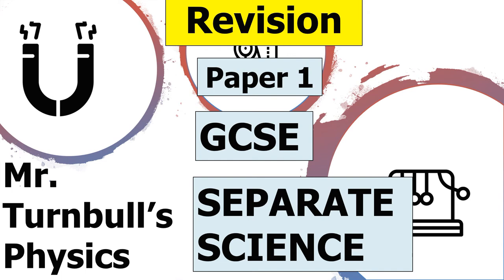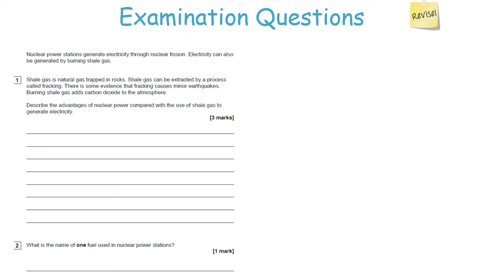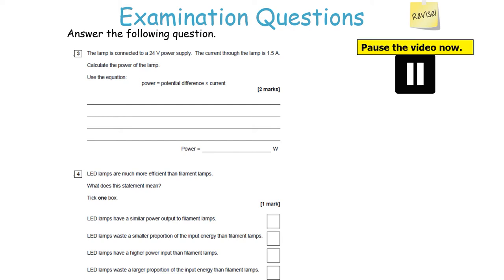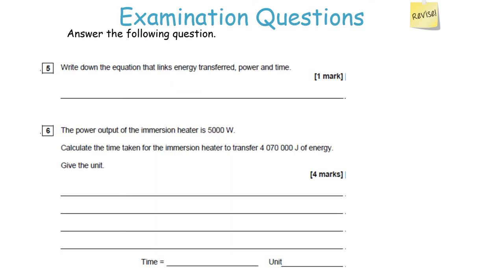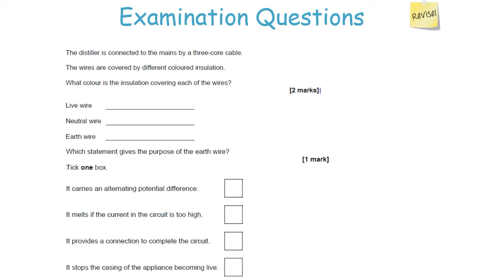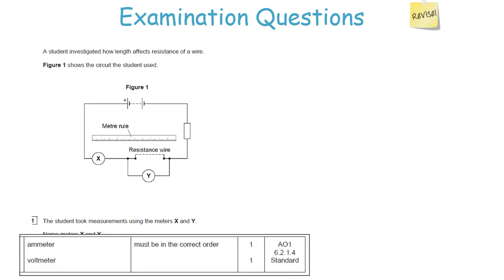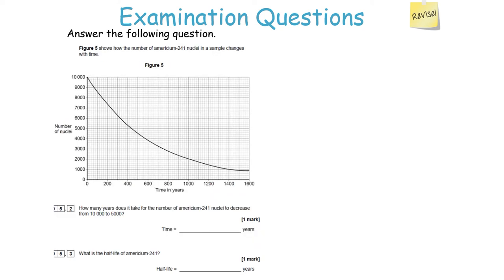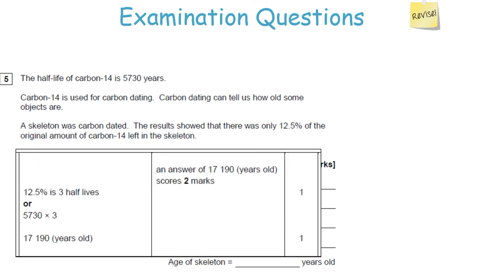GCSE Physics Paper 1 Revision Session 3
The following is a revision session for AQA GCSE Physics Paper 1. This is suitable for students completing the AQA GCSE Physics Separate Science course.